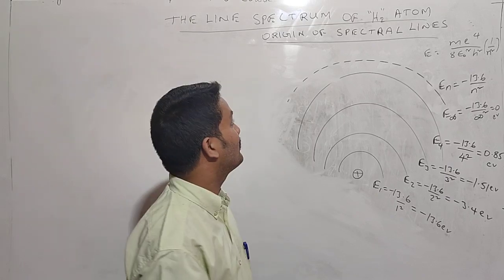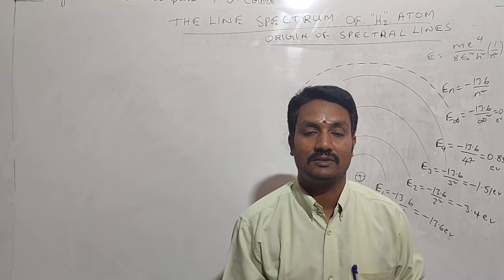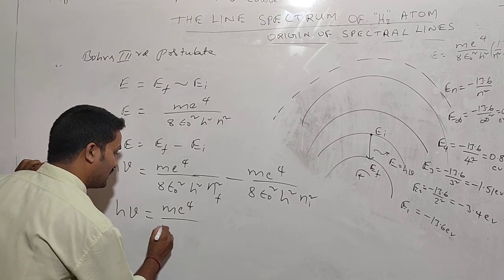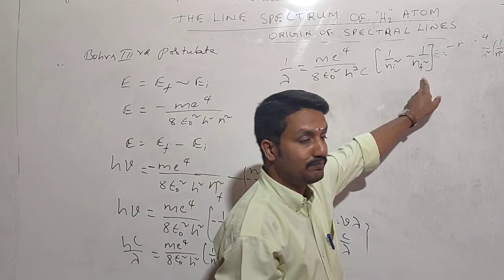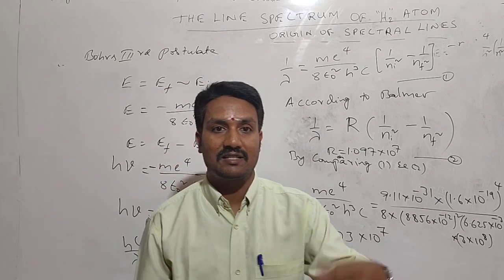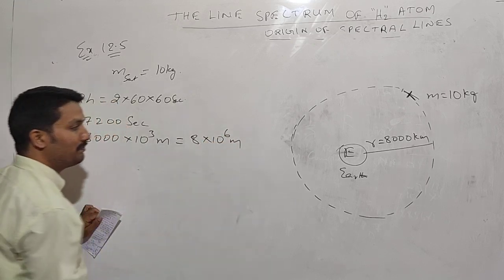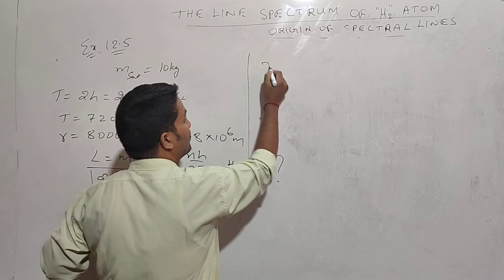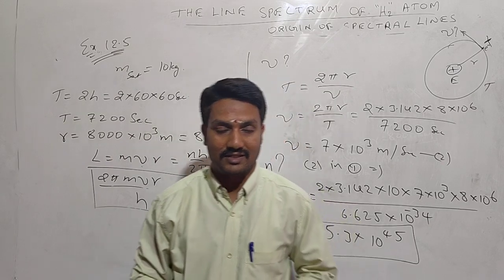LECTURE VIII | ATOMS | II PUC PHYSICS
By Chandrashekhar SIr

The line Spectra of H2 ATOM

Problem solved 12.5 Bohr's Model